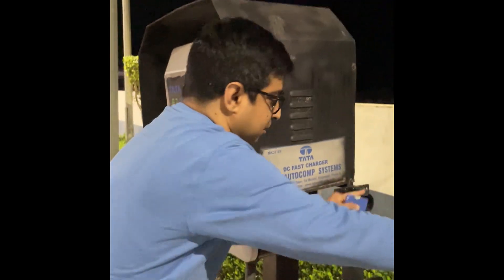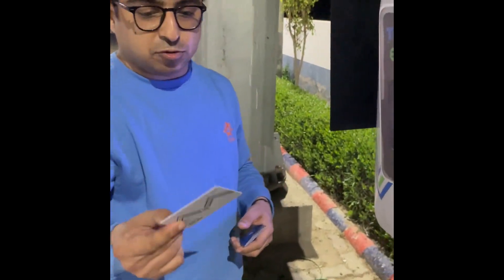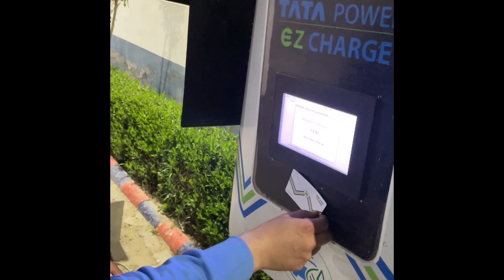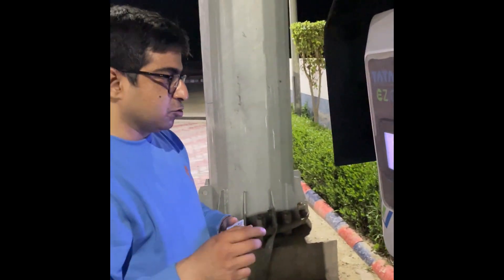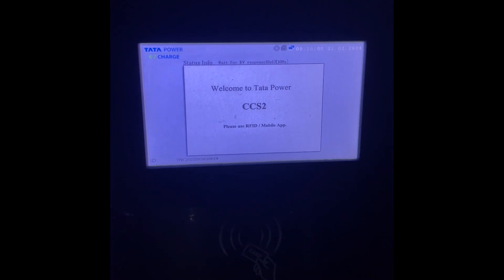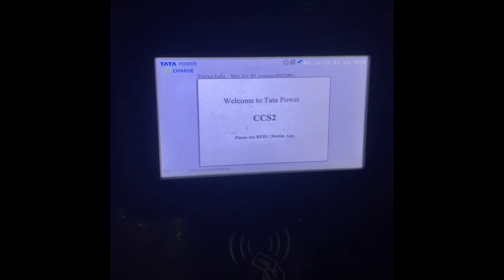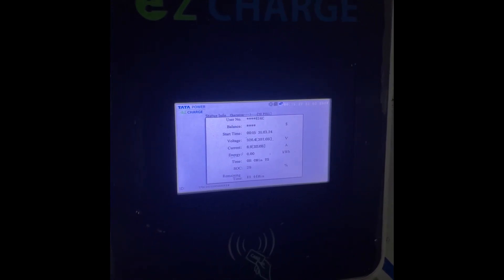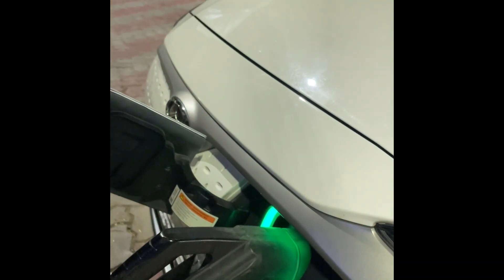How to Charge Your Electric Car With Tata Power EZ CARD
Video illustrates how to us the Tata Power EZ CARD TO Charge Your Electric Vehicle

Tata Power EZ CARD can be ordered from the Tata Power EZ app